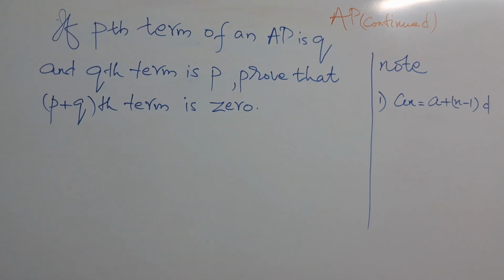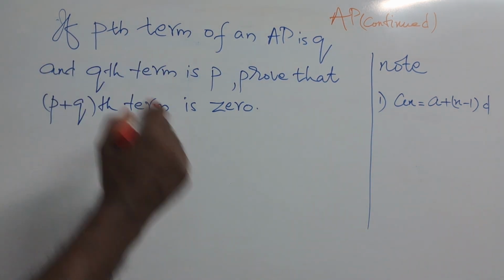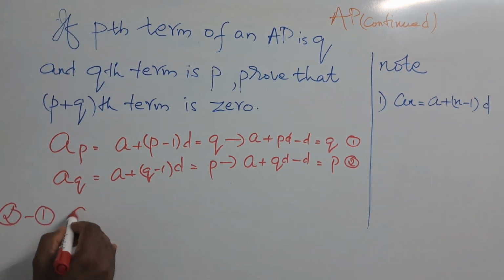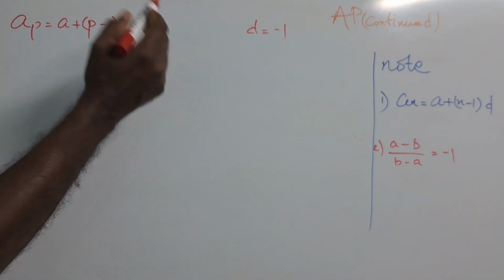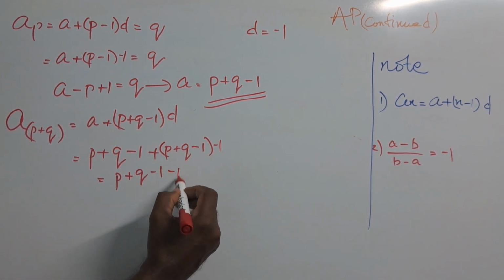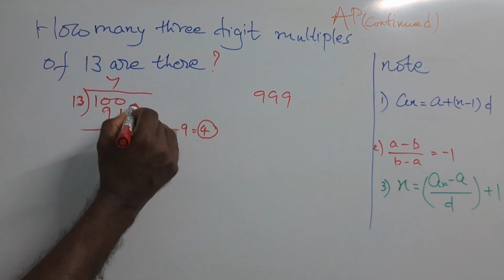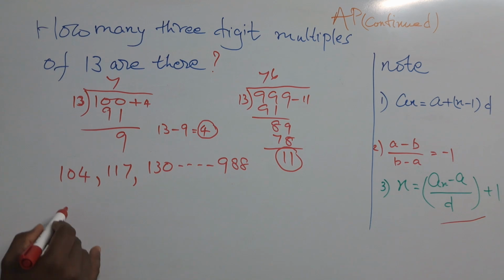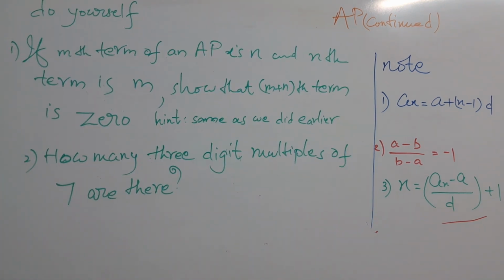Exam Special Series (10th CBSE) Arithmetic Progression Part 3| Important and difficult questions